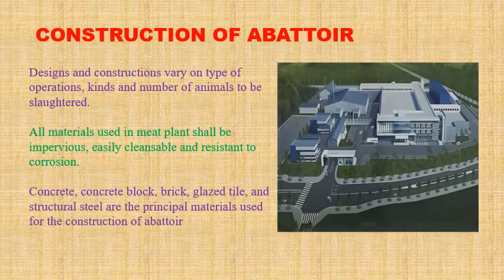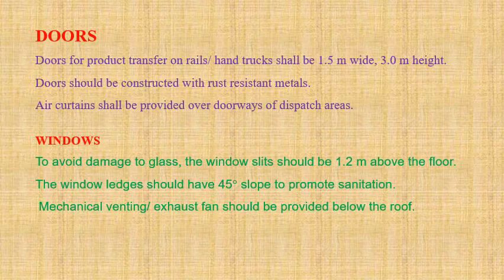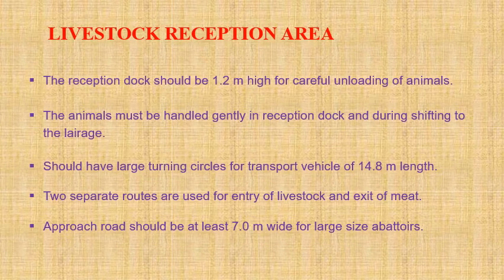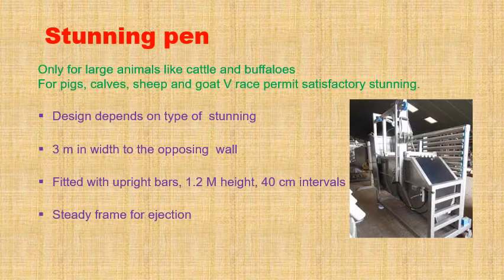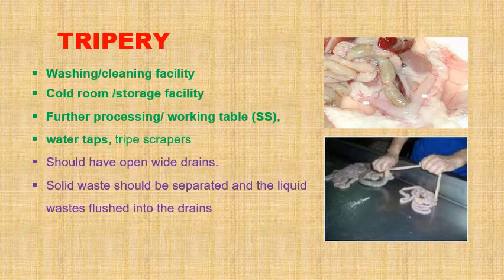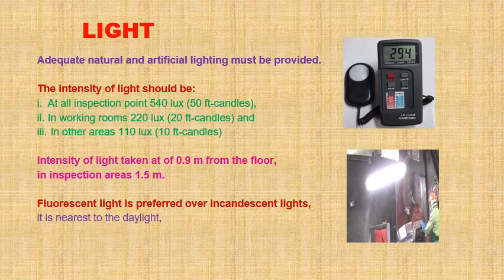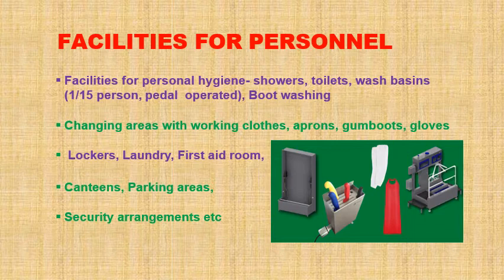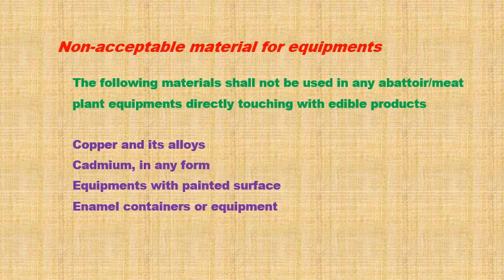Abattoir- Construction & Facilities (3.2): Mandal PK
On Construction, Facilities and Equipment for abattoir as the second lecture of the series on Abattoir

Abattoir Practices & Animal Byproducts Technology (LPT Unit-3)